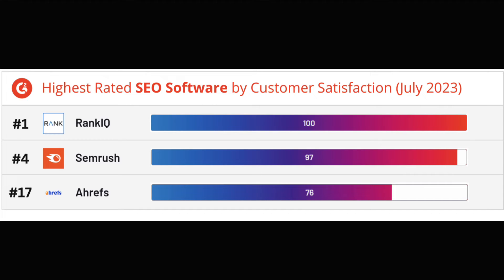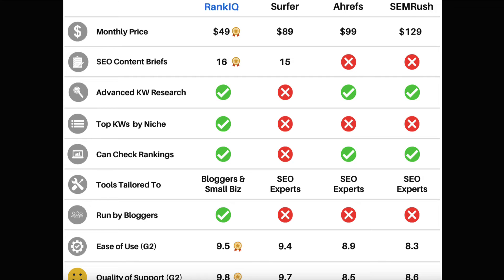RankIQ Review 2024 | The Best SEO Tool For Bloggers?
RankIQ is an SEO tool for bloggers. It's much cheaper than Ahrefs or SEM Rush, and using it has made my efforts smoother.

This is well worth getting if you are a blogger or niche site owner. Not only for the price but also for the features. Rather than TONS of data, you get all you need and great ideas on updating content and creating new content.

They also have a very active FB group of helpful people who genuinely want to help.

It's not perfect, but what is? Still, I like it, so I made this video.

0:00 RankIQ Introduction
1:20 RankIQ dashboard and KW
4:03 GSC
5:34 Example post-optimization

My Training Courses:

1. Master Video Marketing

2. Get Video PLR Monthly

4. List Building

5. Build Your First Niche site or Blog

5. Build Your First YouTube Channel

5. YouTube Ads and AI